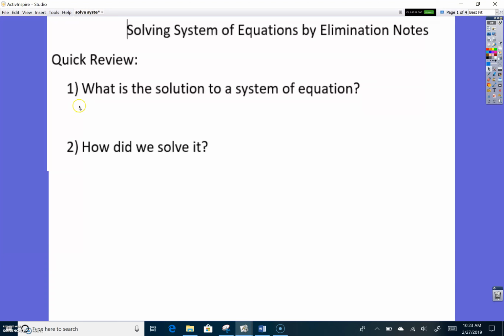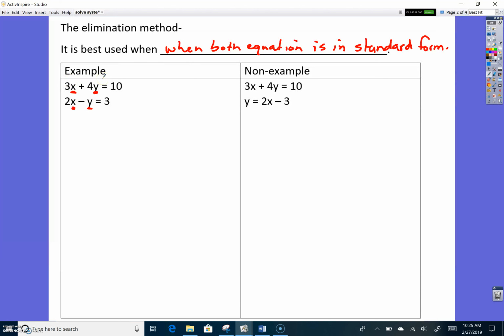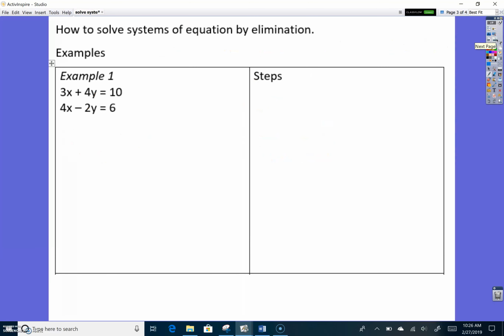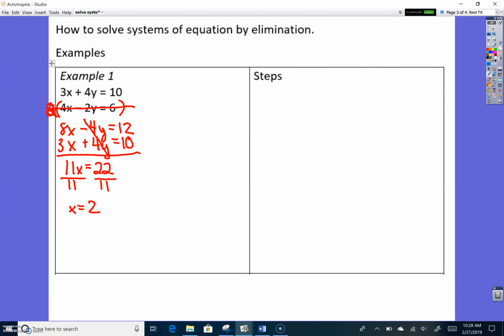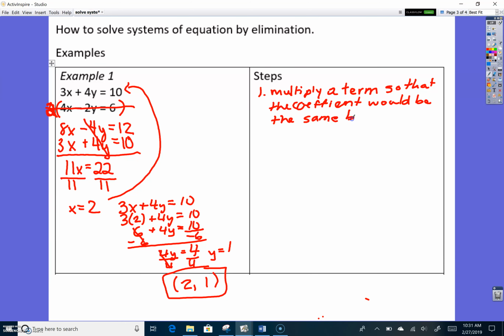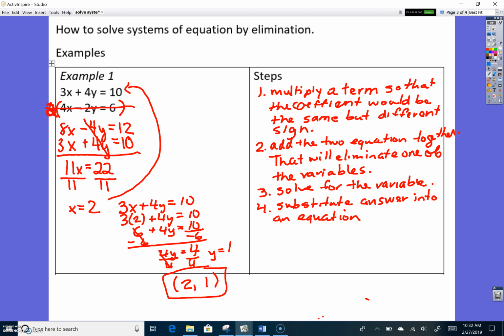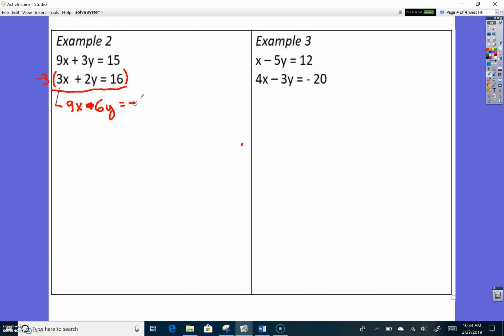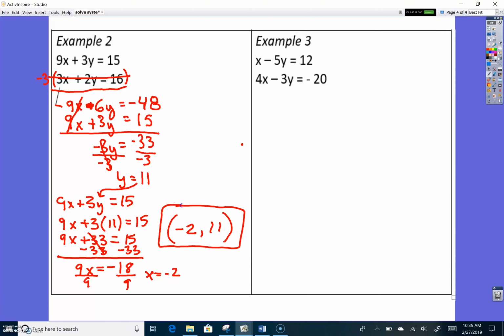solve by elimination - medium